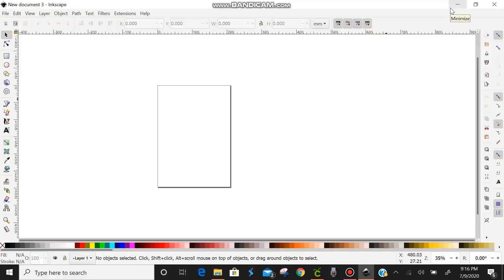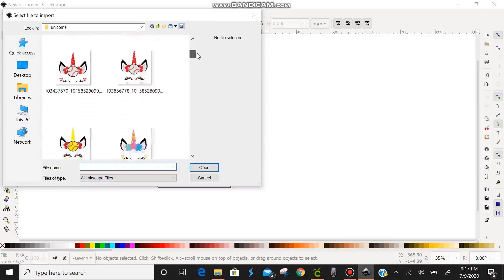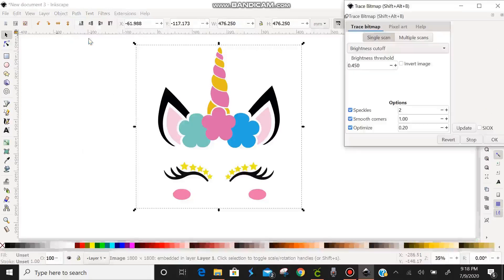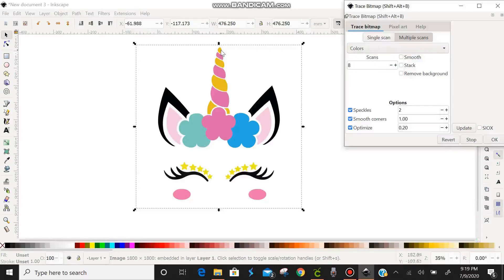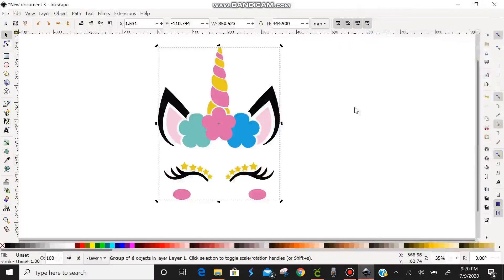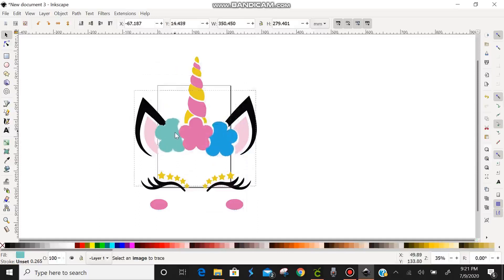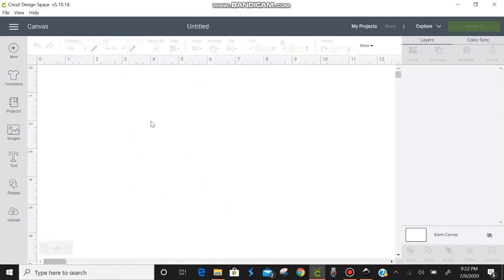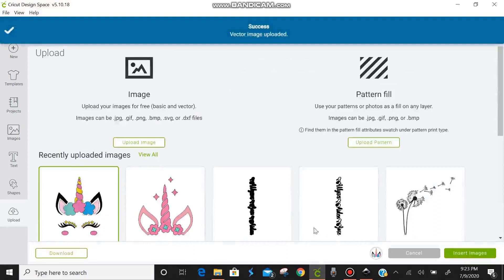Use Inkscape to make an SVG (Tutorial)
Level Easy/Moderate

Lets use inkscape to take a simple image and turn it into an Svg to use in Cricut Design Space.

This is super easy all new things have a learning curve until you get the feel for it. Hang in there as we learn this together!